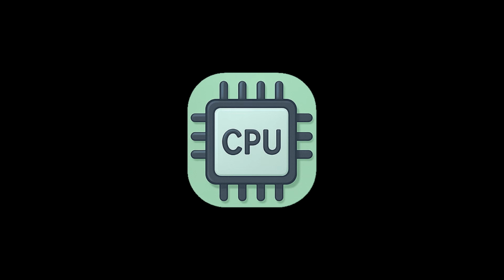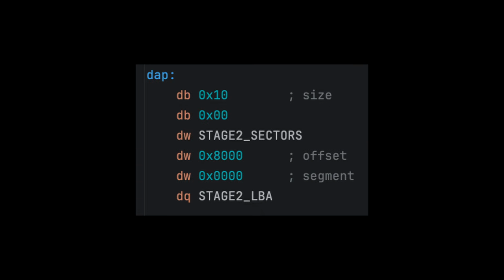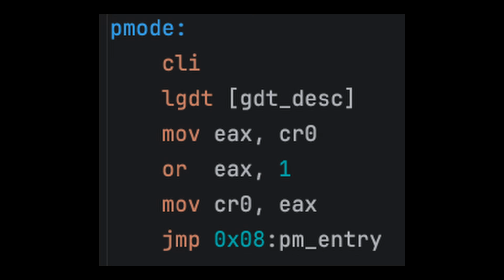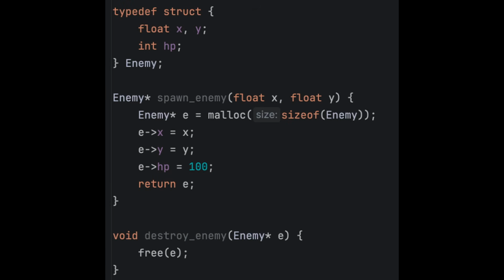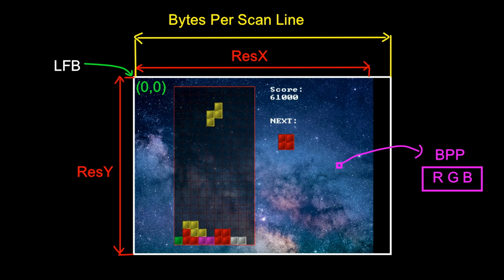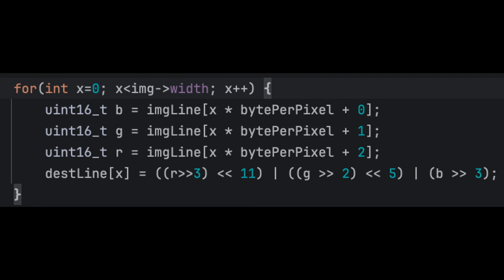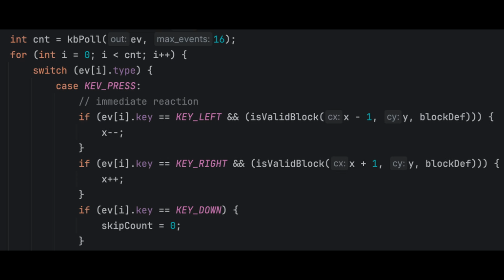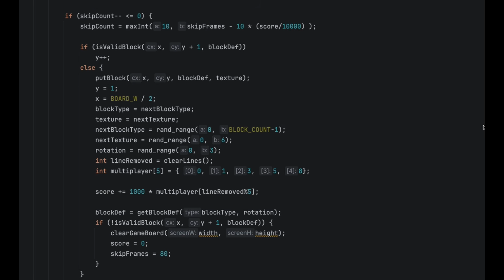I Wrote a 32-bit OS from Scratch Just to Play Tetris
Description:
What happens when you want to play Tetris, but you don’t want an entire Operating System getting in the way? You write your own.

In this video, I walk through the process of building a 32-bit Protected Mode Operating System from scratch using C and Assembly. No Linux kernel, no standard libraries, and no BIOS interrupts after the boot phase. Just pure hardware communication.

In this video, I cover:

The 510-byte Constraint: Squeezing a bootloader into the first sector and why I needed a Stage 2 loader.

Transition to 32-bit: Entering Protected Mode and the challenges of losing BIOS services.

Graphics via VESA VBE: Implementing a Linear Frame Buffer (LFB) for high-resolution rendering without interrupts.

Storage & ATA Driver: Writing a custom disk driver to read game data directly from the drive.

Custom Toolchain: How I built a mini-filesystem packager on macOS to create the final ISO image.

Memory & Input: Implementing a basic memory allocator and handling keyboard input via I/O ports.

This project was a deep dive into x86 architecture and the "Handmade" philosophy of software development.

About the Channel:
I'm a software engineer passionate about low-level programming, computer graphics, and building things from the ground up. Whether it's 3D engines, neural networks, or operating systems, I prefer to stay close to the metal.